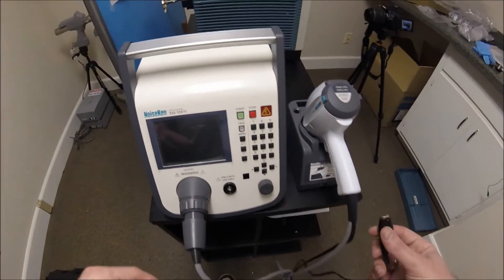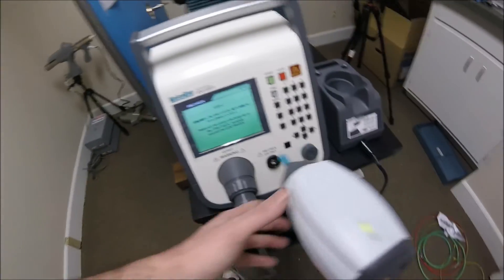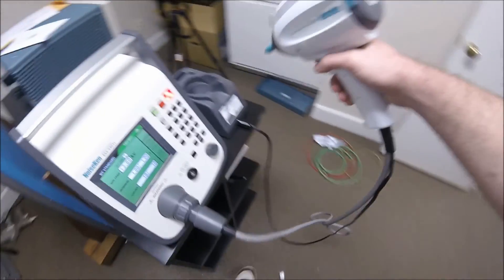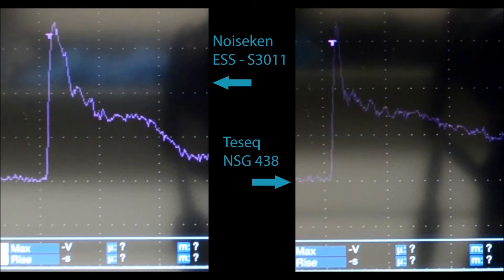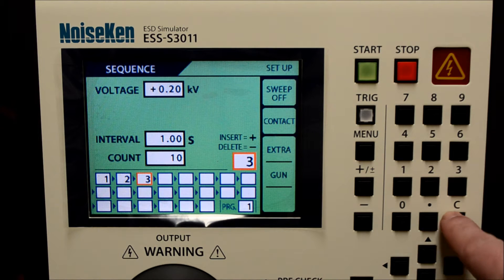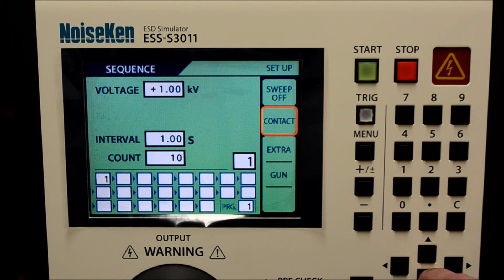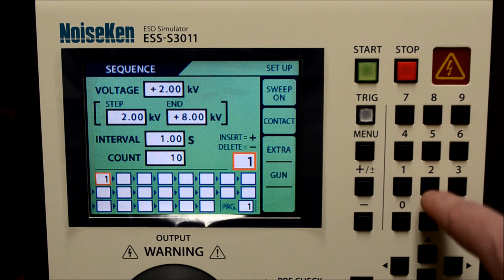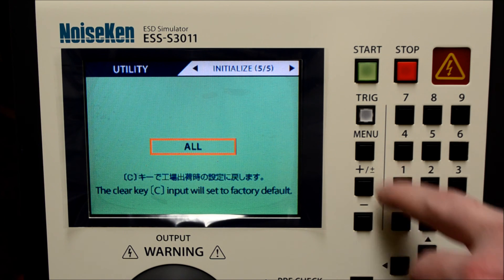Overview & Waveform Review: Noiseken ESS-S3011 30kV ESD Simulator Gun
Brief rundown of the new high-end model 30kV ESD simulator offered by Noiseken. Self-calibration function, waveform overview and comparison to the comparable Teseq NSG 438 waveform as well as advanced programmability capabilities.